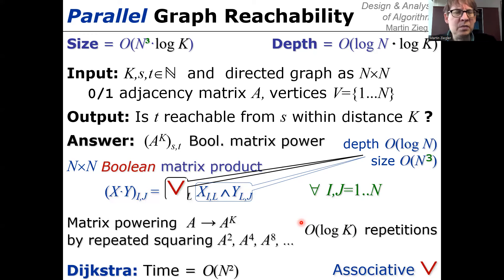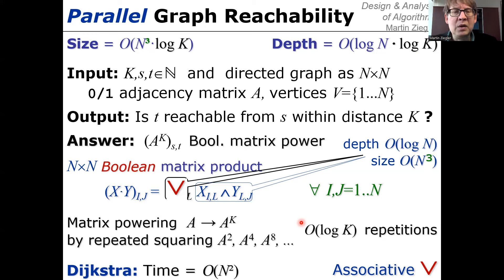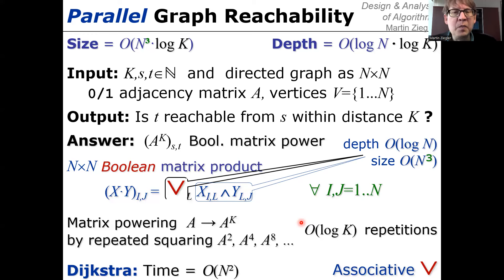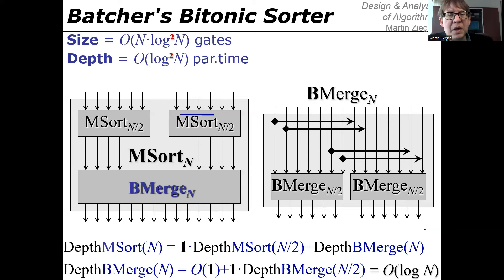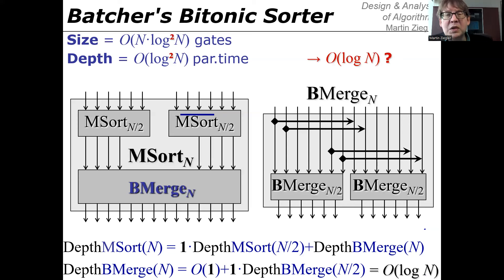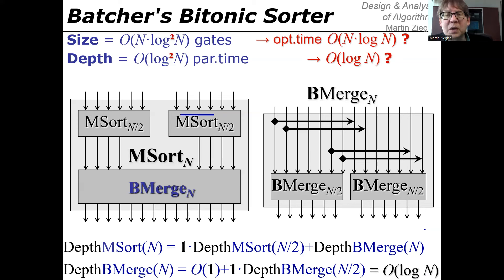Design and Analysis of Algorithms: Chapter 9b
00:00 Welcome&Recap
05:00 Parallel Reachability
13:00 Carry Lookahead
25:30 Parallel Sorting
37:00 Bitonic Sorter
53:00 Conclusion